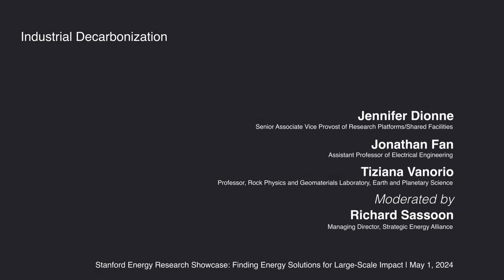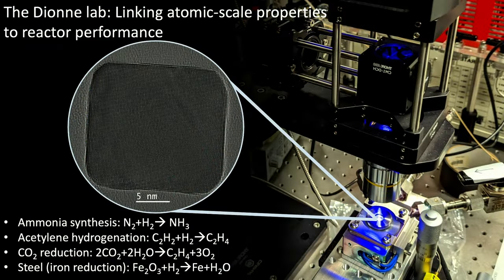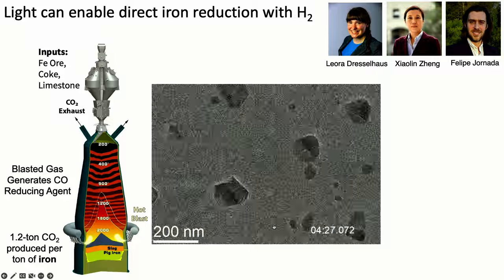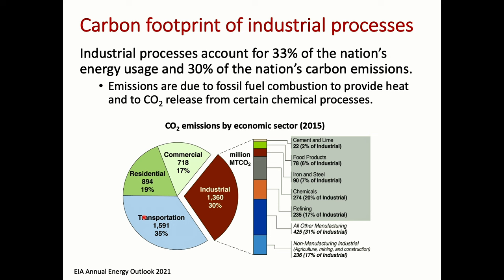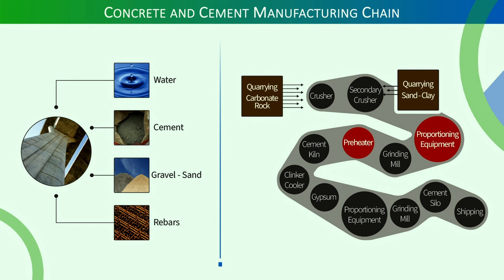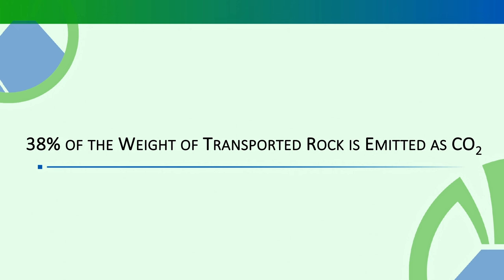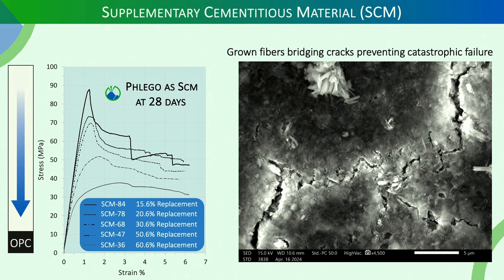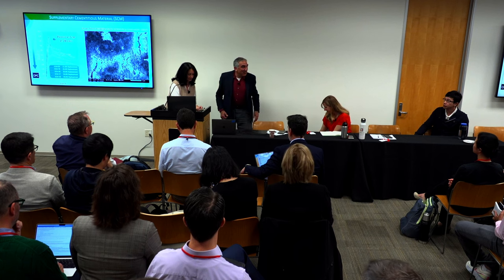Industrial Decarbonization | Energy Research Showcase 2024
May 1, 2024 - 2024 Stanford Energy Research Showcase
Moderator: Richard Sassoon, Managing Director, Strategic Energy Alliance leads a series of presentations with Jennifer Dionne, Senior Associate Vice Provost of Research presenting on Platforms/Shared Facilities. Beyond Carbon Capture: Recycling CO2 to Decarbonize Steelmaking with Hydrogen and Photocatalysis; Jonathan Fan, Assistant Professor of Electrical Engineering presenting on electrification of high-temperature thermochemical reactors with high-frequency inductive heating; Tiziana Vanorio, Professor, Rock Physics and Geomaterials Laboratory, Earth and Planetary Science presenting on A Low Carbon Emissions Geomimetic Cement.